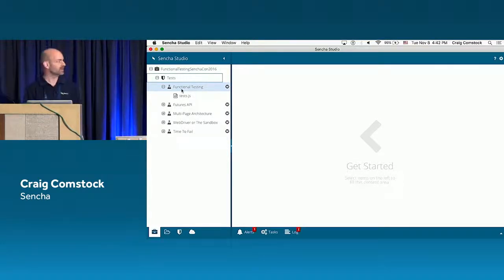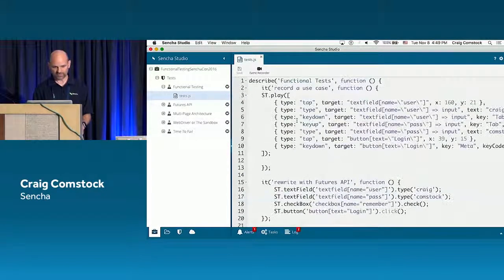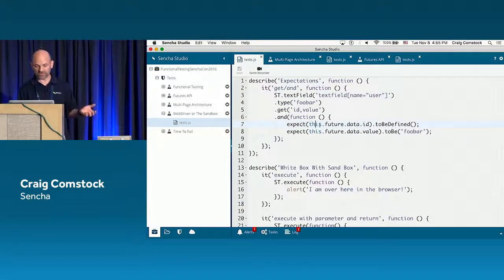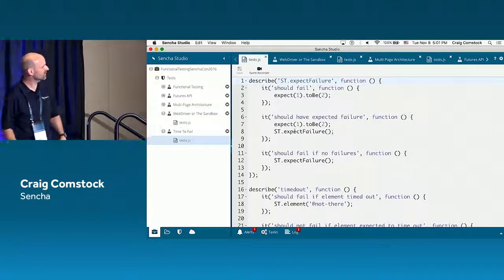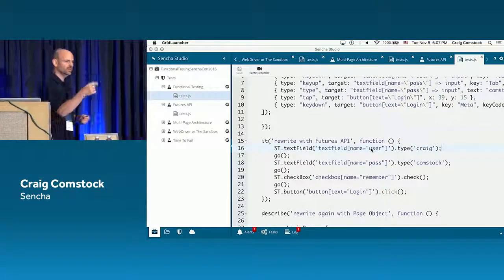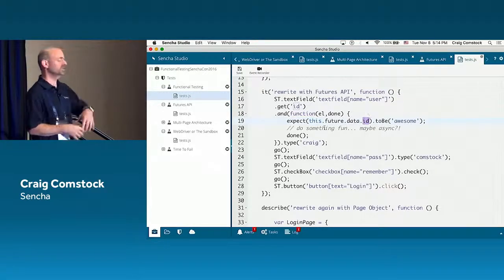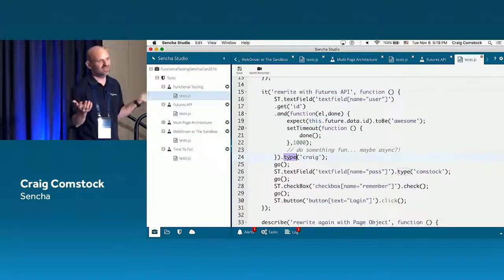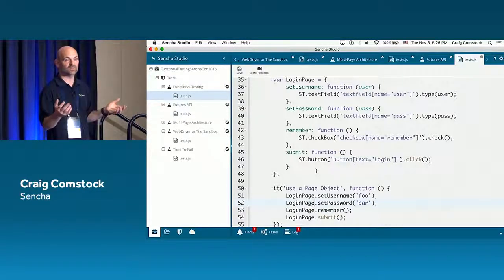Writing Functional Tests with Sencha Test Futures API and WebDriver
The Futures API helps target Ext JS components and elements directly and allows for easily writing tests, which wait for application elements to reach certain states. It eliminates the need for writing multiple lines of code to test a feature. With Sencha Test 2.0, the Futures API is evolving to support multi-page architectures such as single-sign-on scenarios and others, which require a test to span multiple sites or page loads. Integration with WebDriver in Sencha Test 2.0 adds new features as well as extends some old features to support this new architecture. Come walk through the changes, learn how to deal with typical multi-page test cases, as well as dive into the details of our integration with WebDriver.Speaker: Craig Comstock